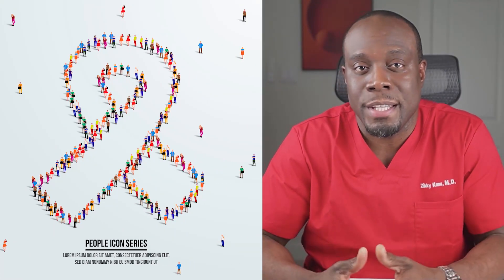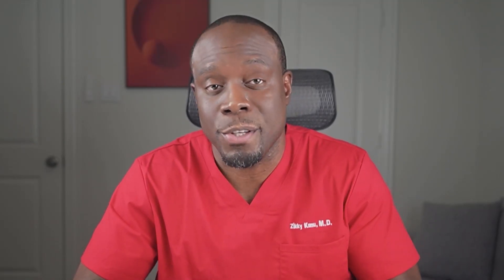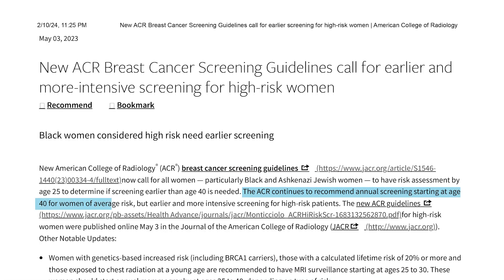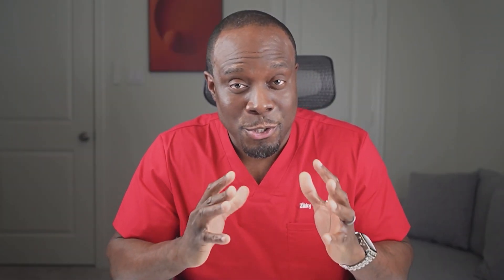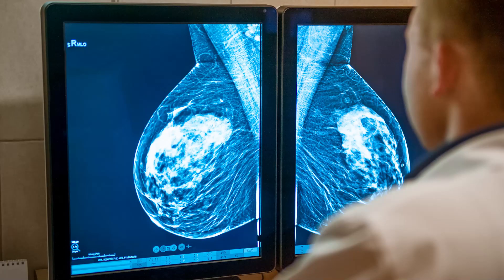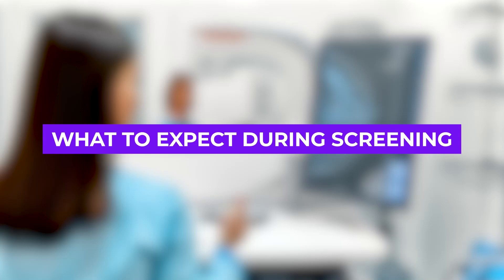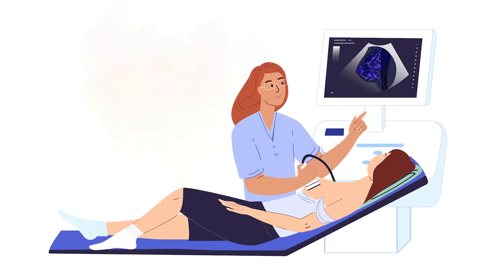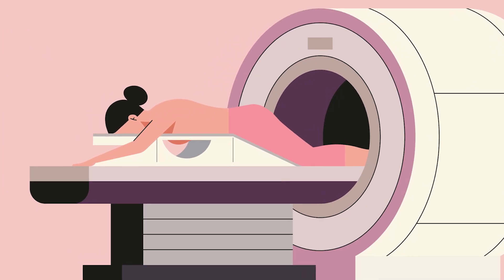Breast Cancer Screening Simplified: Mammograms, Ultrasounds & MRI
Explore the key screenings for breast cancer with Dr. Zikky in MedScience Simplified. Learn the basics on mammograms, ultrasounds, and MRIs, and understand when to get screened. We'll cover what to expect during each test, how to interpret results, and the importance of regular checks.
Despite screening limitations, staying informed and proactive is your best defense. Insurance often covers costs, and support is available for those in need.
Your health is invaluable—schedule your screening today.

REFERENCES:
American College of Radiology. (2023). New ACR Breast Cancer Screening Guidelines Call for Earlier Screening for High-Risk Women.

American College of Radiology. (n.d.). Patient Breast Cancer Risk Assessment Handout.

Mayo Clinic Health System. (n.d.). Advanced Breast Cancer Screening.

University of California, San Francisco Department of Radiology. (n.d.). Breast Cancer Screening Guidelines.